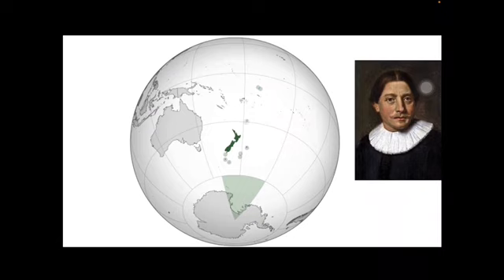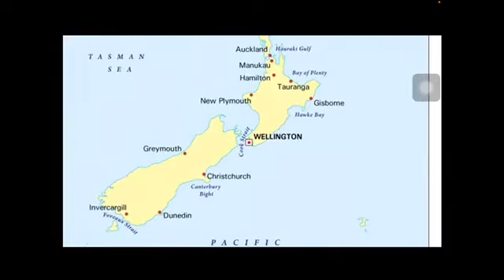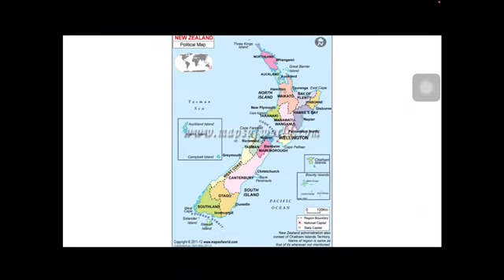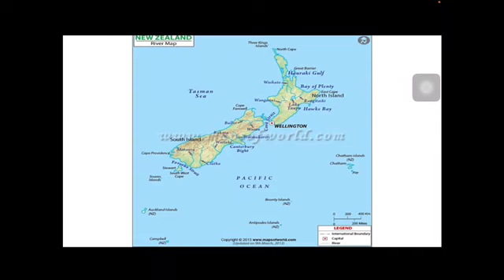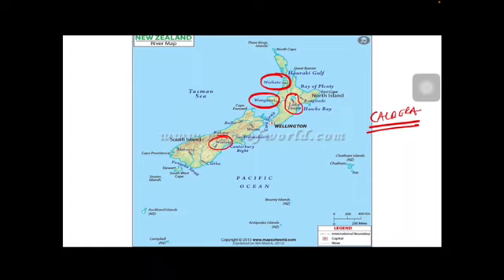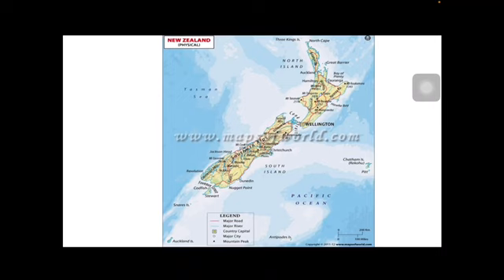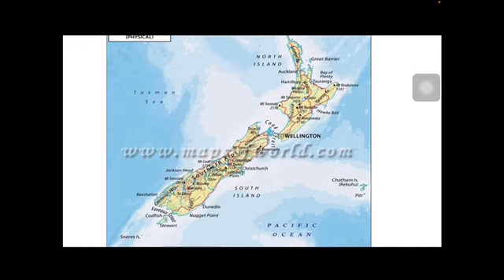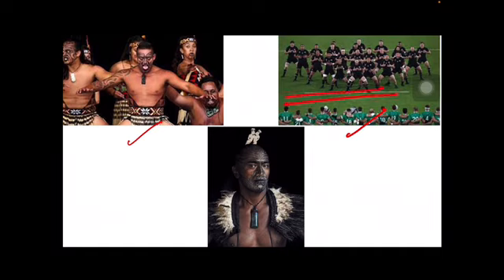Map of New Zealand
This video will discuss in detail about Rivers, lakes ,Mountains and Peaks, straits and culture of New Zealand .